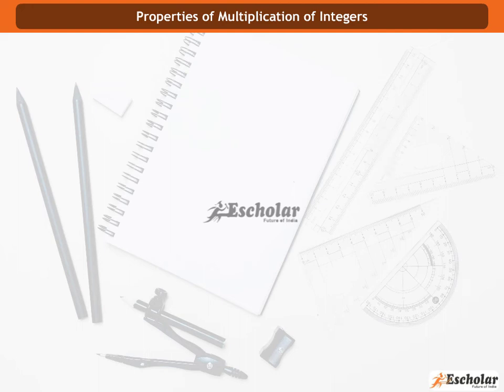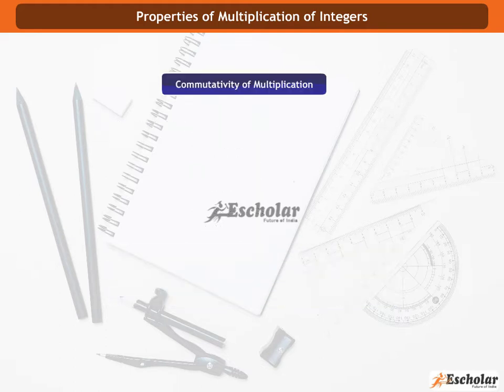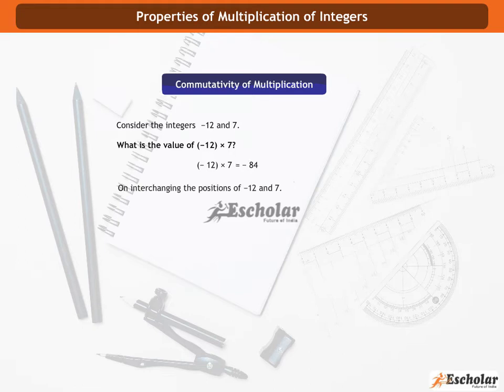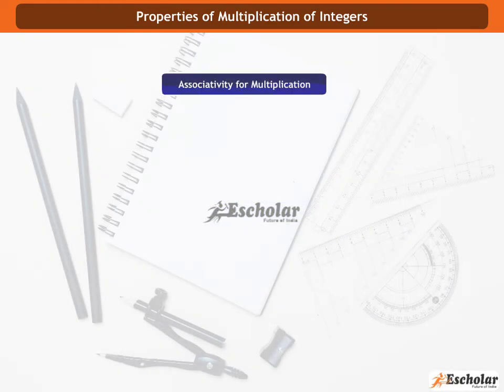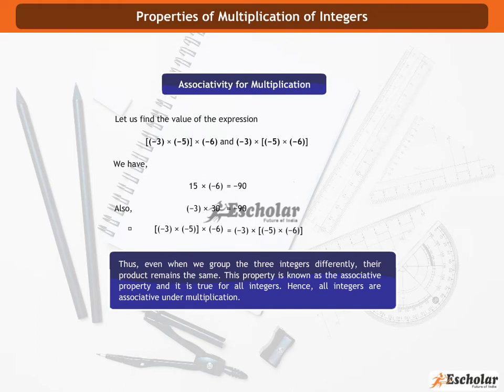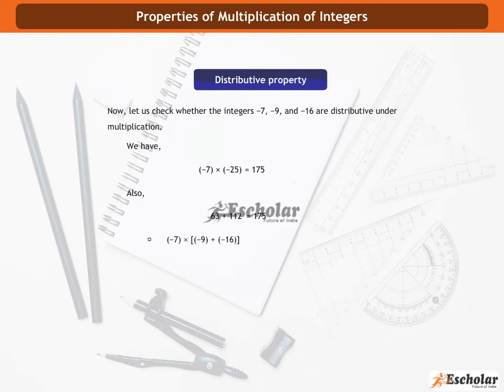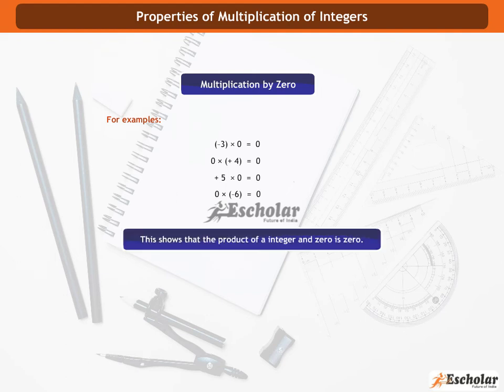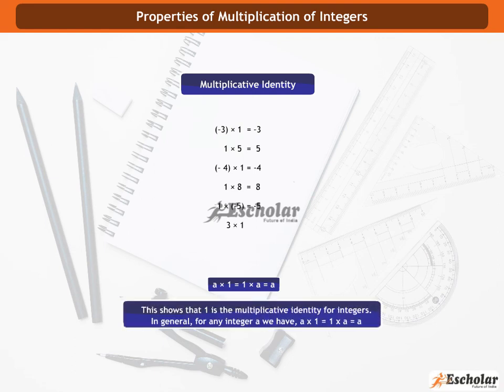7th Std CBSE Maths - Chapter 1 - Integer - Topic 1 - Properties of Multiplication of Integers